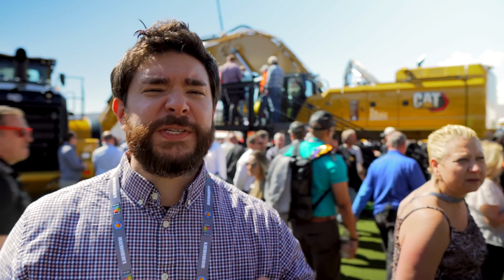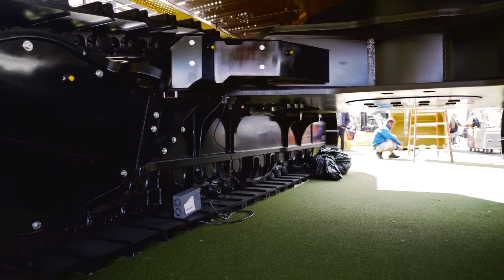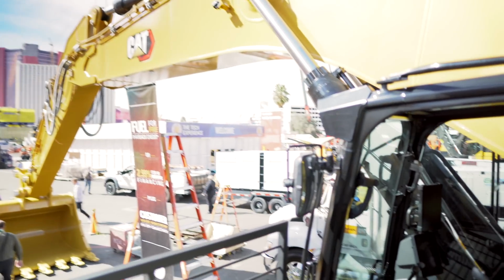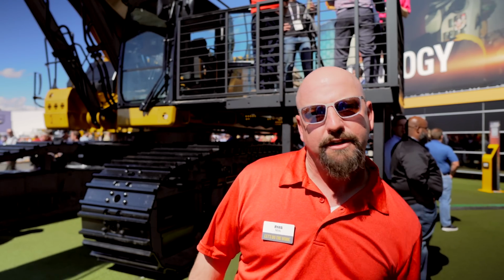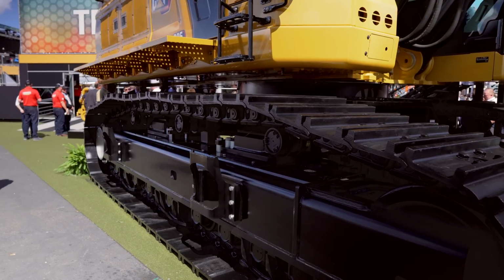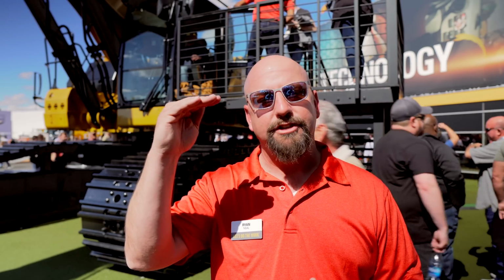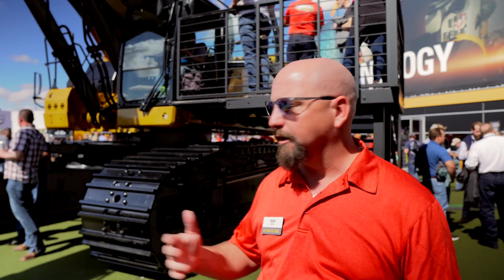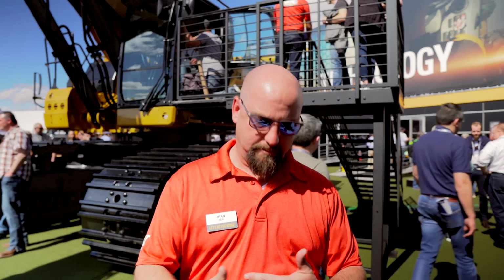Cat Unveils New 395 Excavator: Bigger, Stronger, Faster 390F Replacement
Cat's largest Next Generation excavator is a replacement for the 390F.